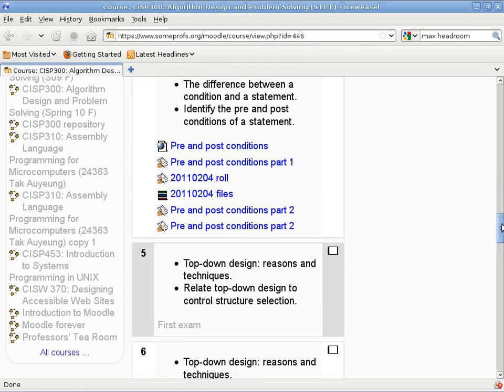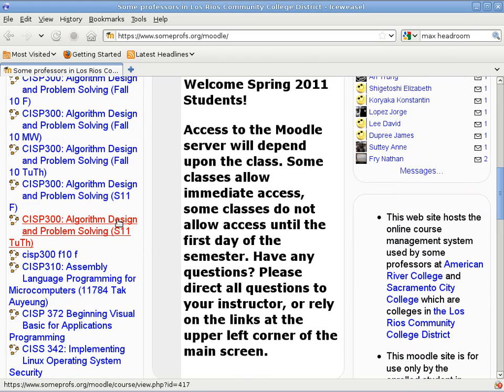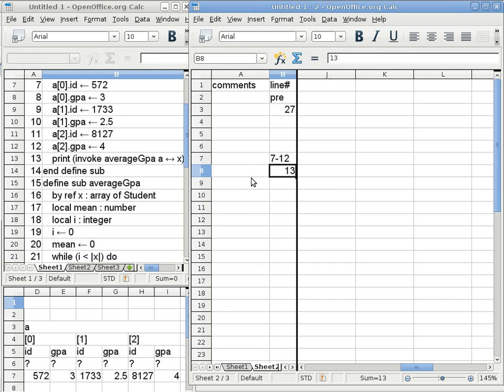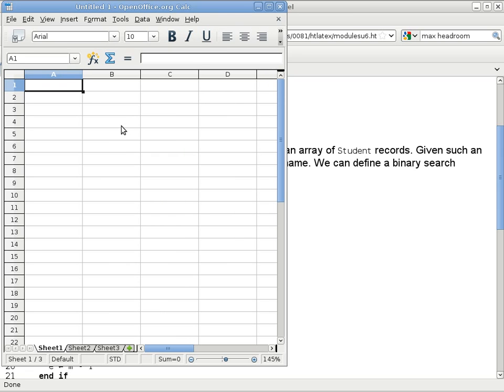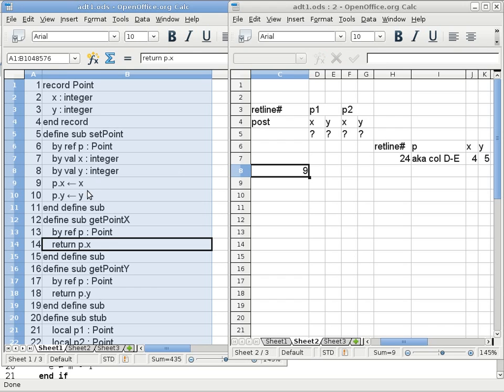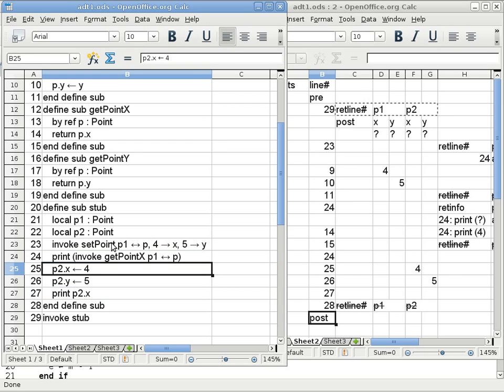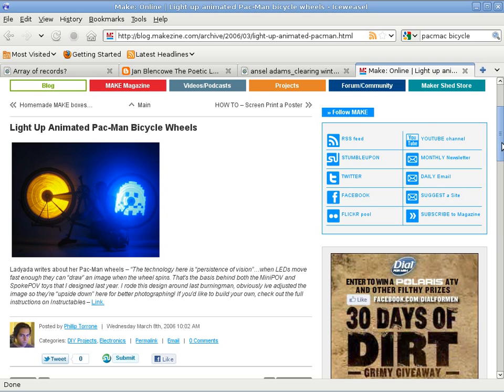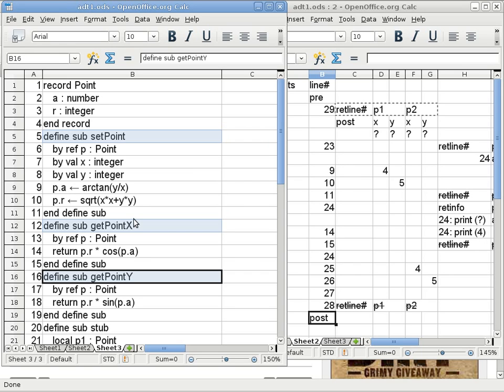20110408 cisp300 b arc